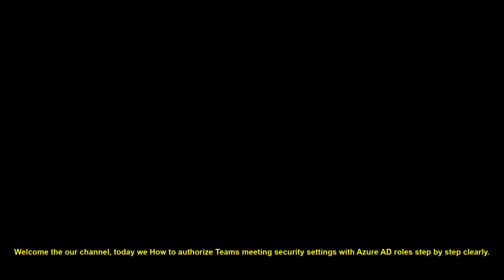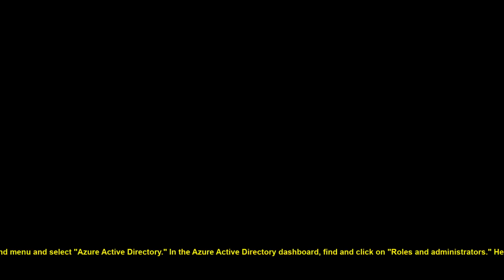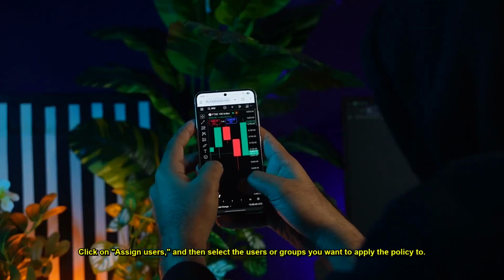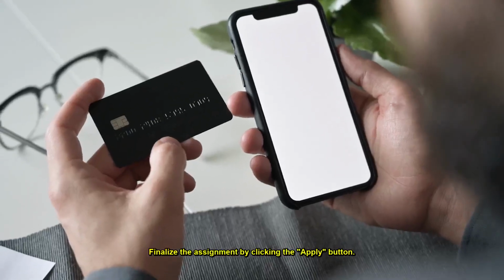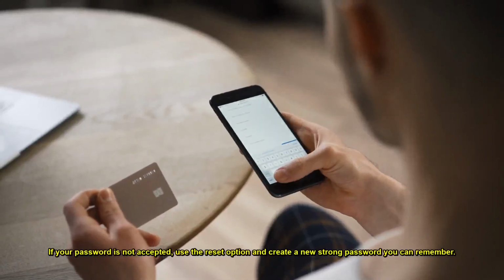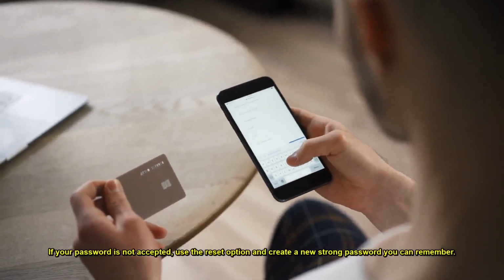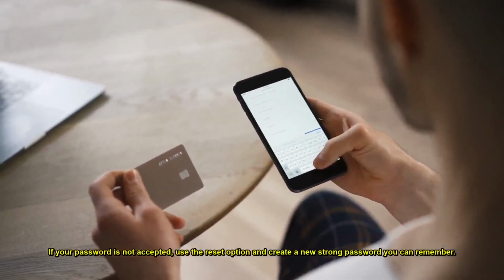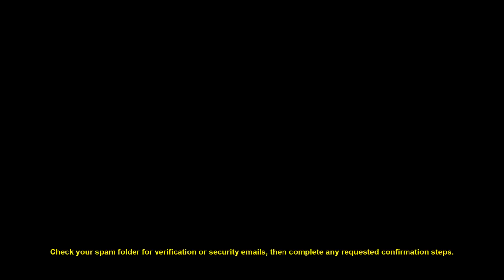How to authorize Teams meeting security settings with Azure AD roles - Step By Step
Unlock the full potential of your Microsoft Teams meetings by mastering the security settings with Azure AD roles! In this step-by-step tutorial, we’ll guide you through the process of authorizing Teams meeting security settings, ensuring your virtual gatherings are safe and secure. Whether you're an IT administrator or a Teams user, this video will equip you with essential knowledge to protect your meetings effectively.